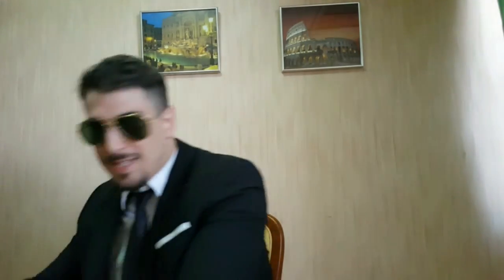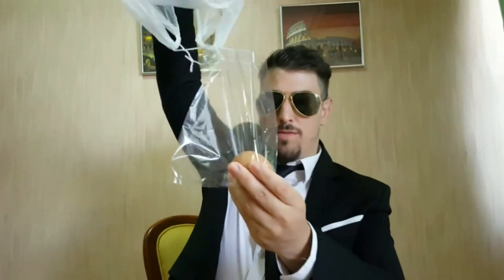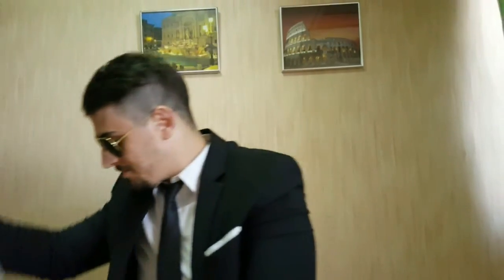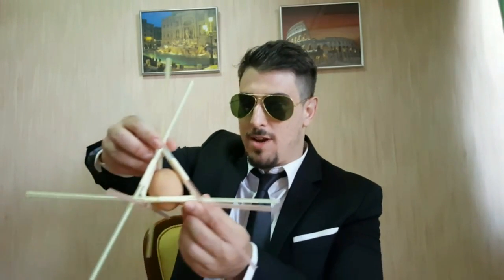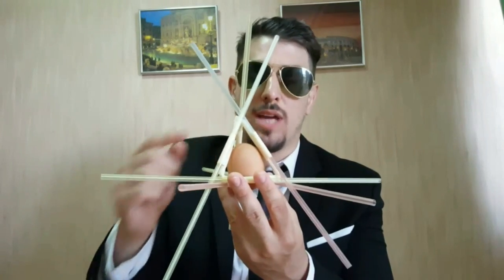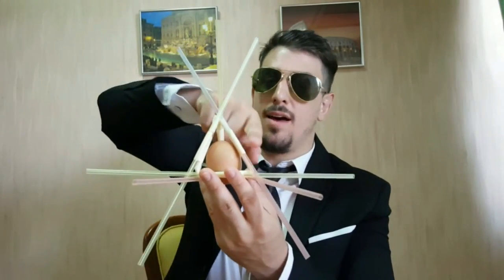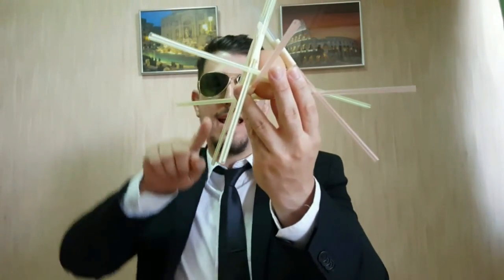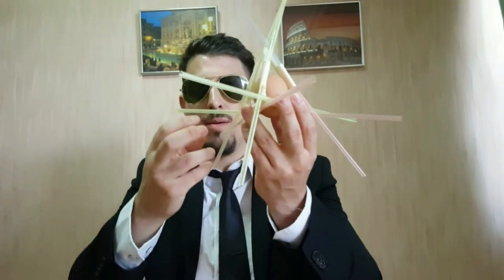EGG DROP - Project Ideas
In this egg-cellent video, the science behind 2 winning egg drop experiment designs are explained. You can share your photos and videos of your own egg drop experiments in the comments section below!